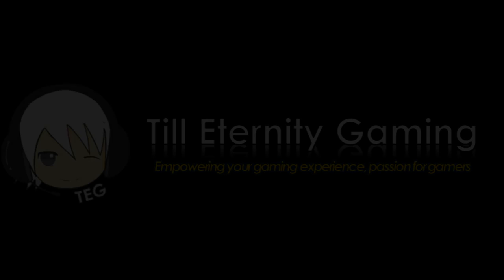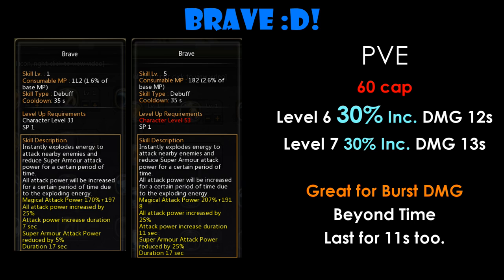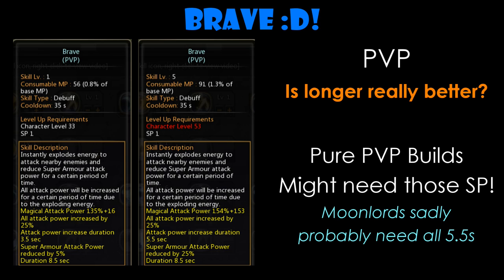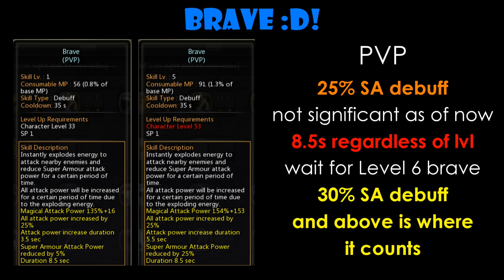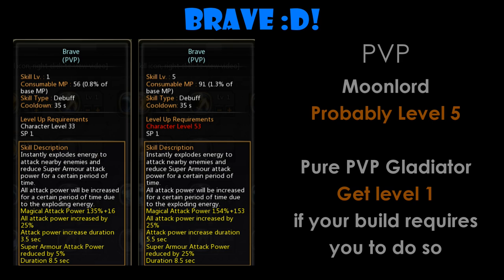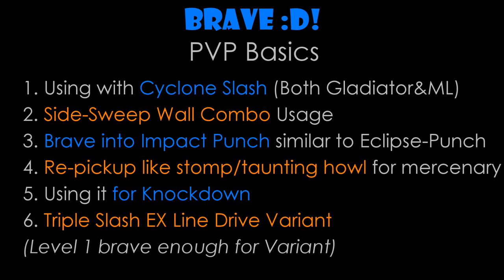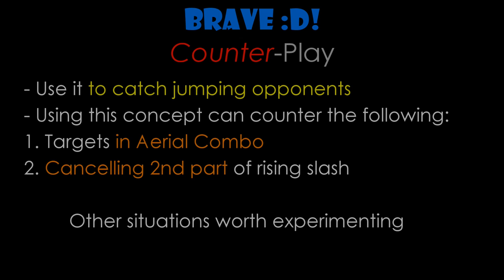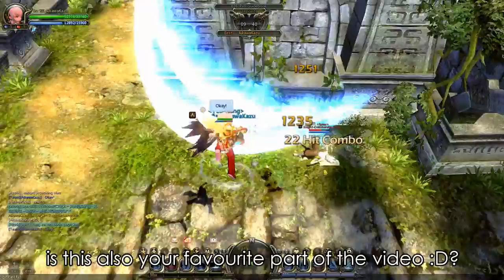Knowing Your Skills #12 Feat. Basics for Brave ~! - Dragon Nest SEA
Video showcasing the basics you definitely need to know about brave!

Will help you decide if Level 1 or Level 5 Brave is for your playstyle/class ~!

Special thanks to:
Azolik, MizuEggu, WantedZai

Cheers,
AikawaKazu & Lyzbeth
TEGaming
Empowering your gaming experience, passion for gamers